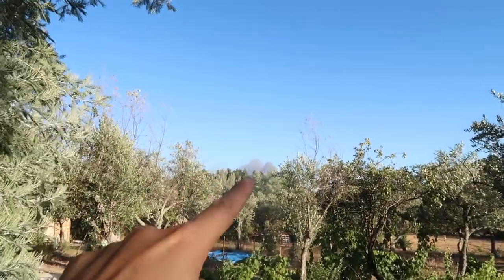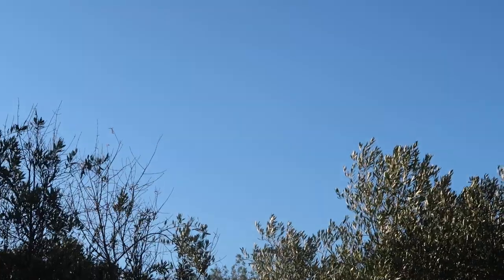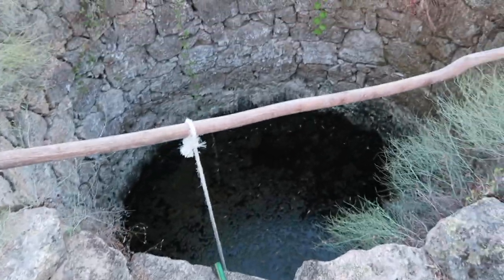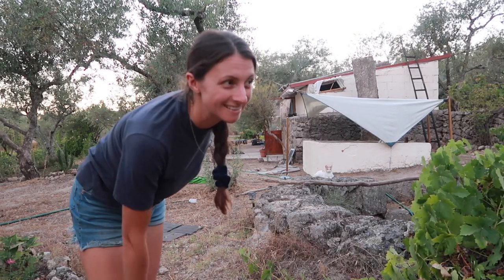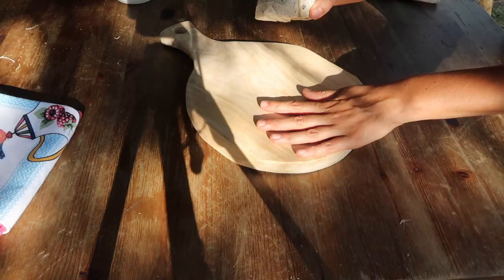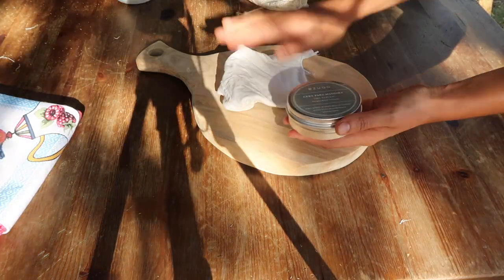OFF GRID LIVING: All I wanted for summer was a WATER PUMP 💦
With the summer heat watering the garden has been a struggle, so we finally bought a motorised water pump. But it took us a while to figure out how to work it!

Carissa's Etsy Print Shop